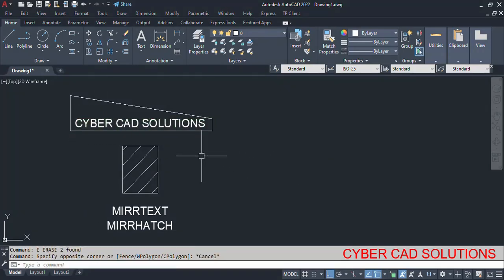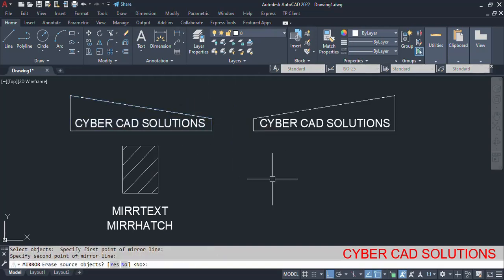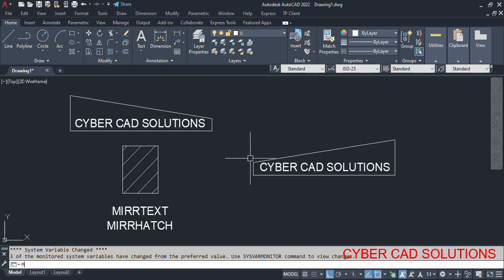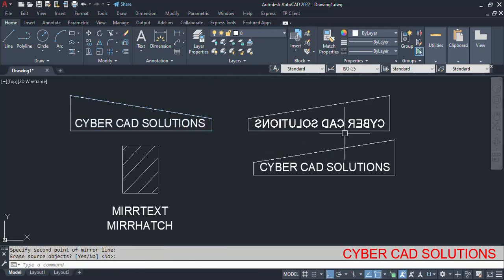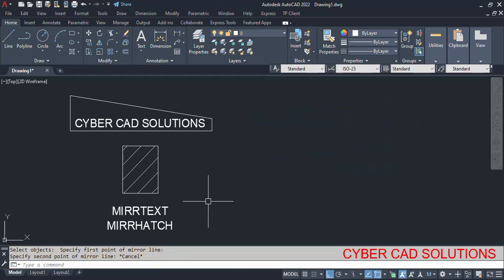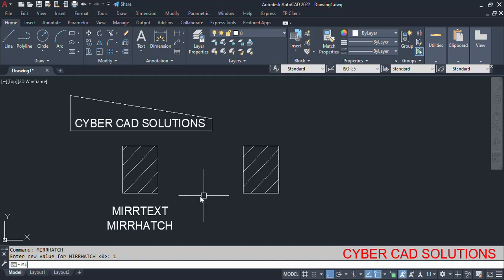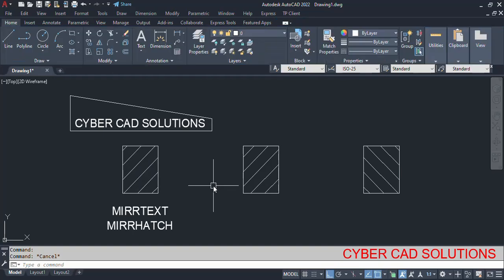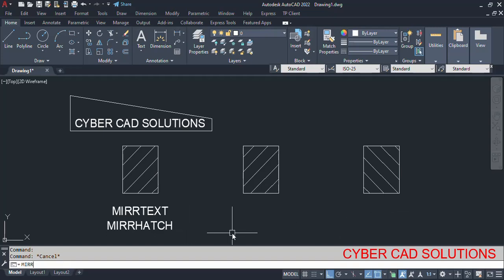What is the use of MIRRTEXT and MIRRHATCH variables in AutoCAD